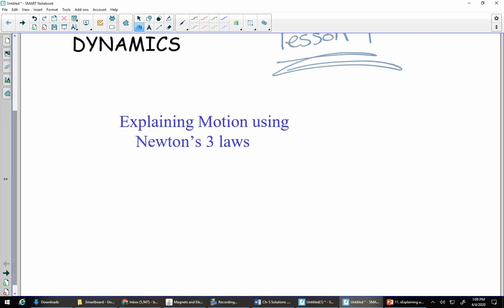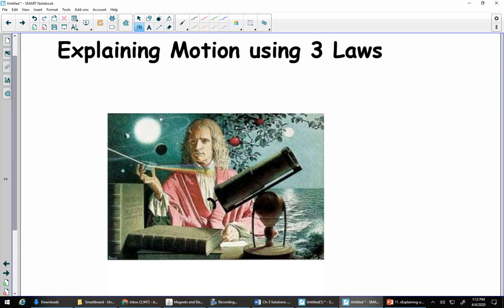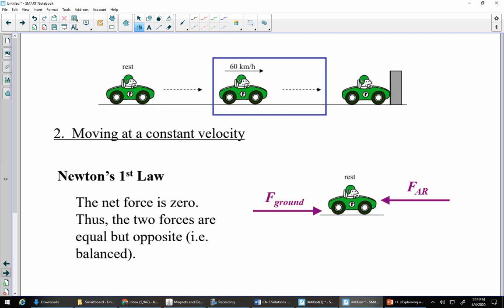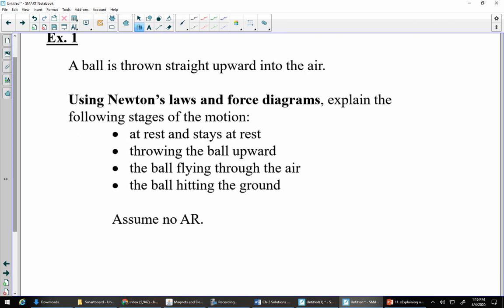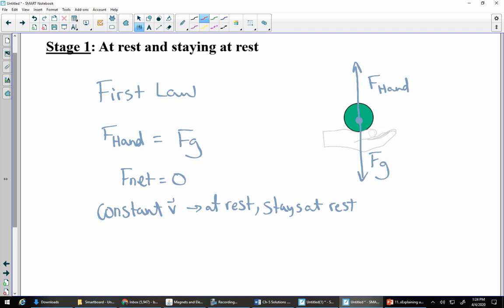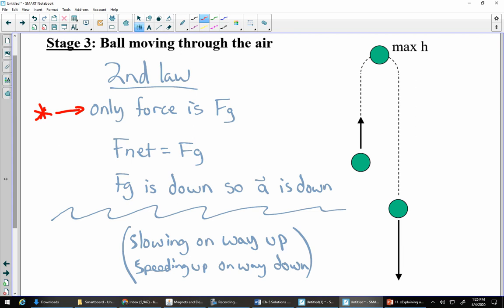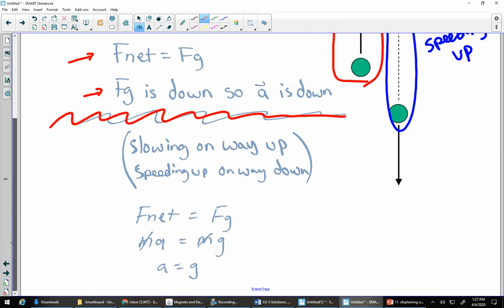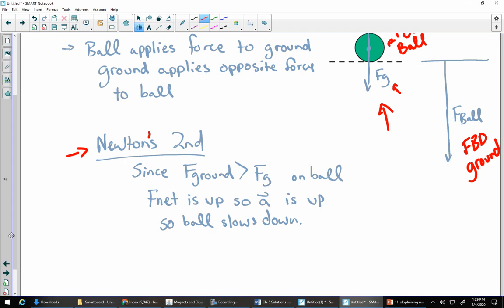Physics 20 Unit 3 Lesson 9 Explaining Stuff Using Newton's Laws